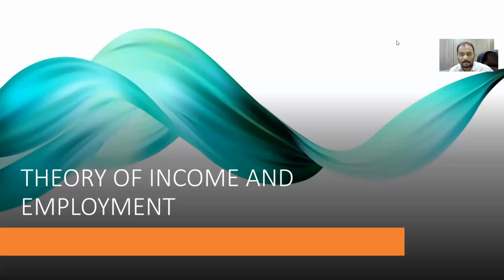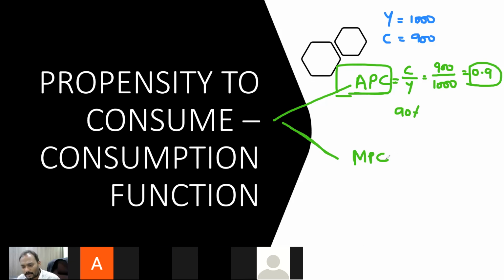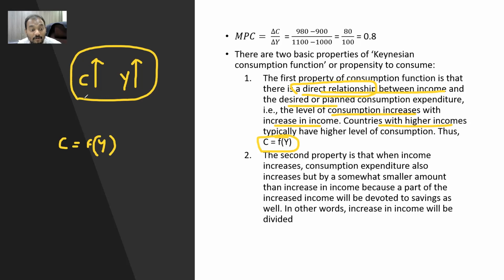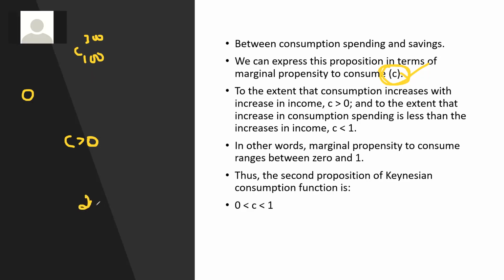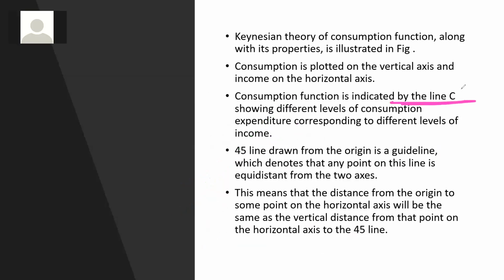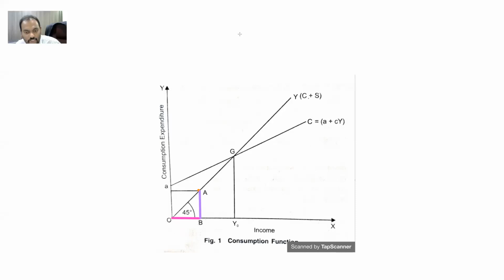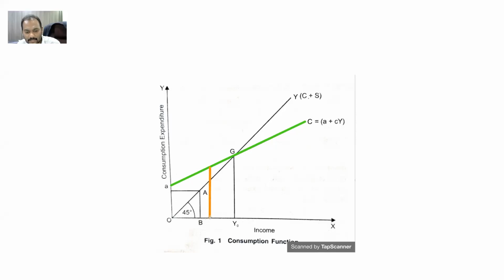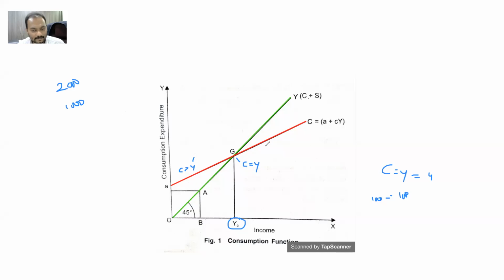Consumption Function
Consumption Function - Class XII